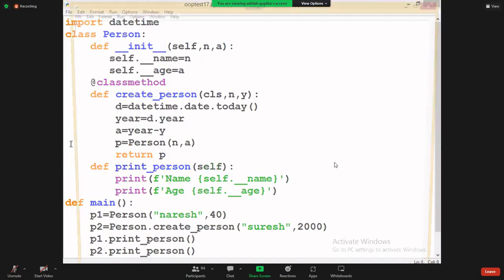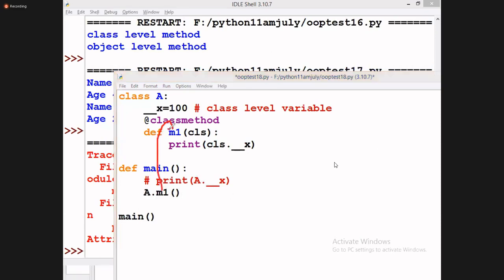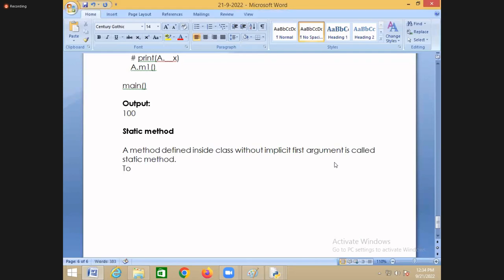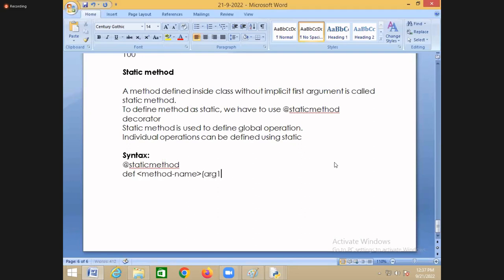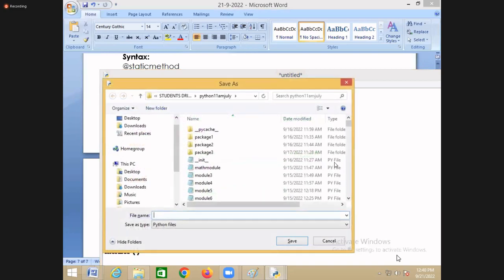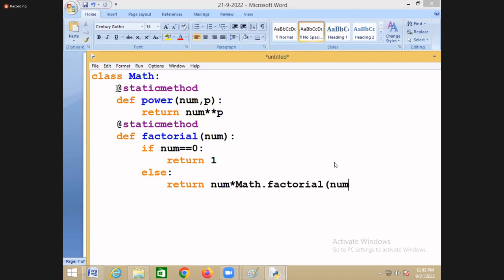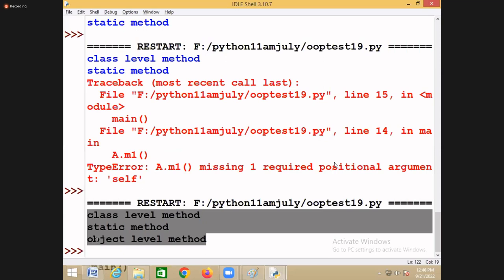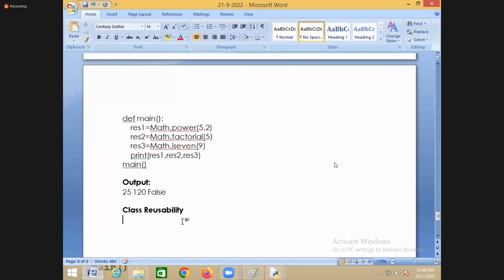21st sep python